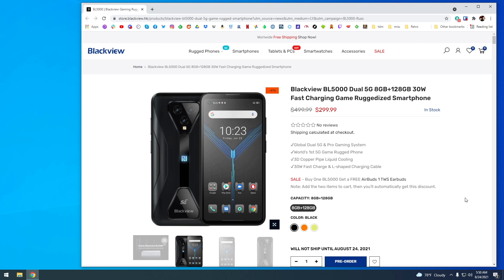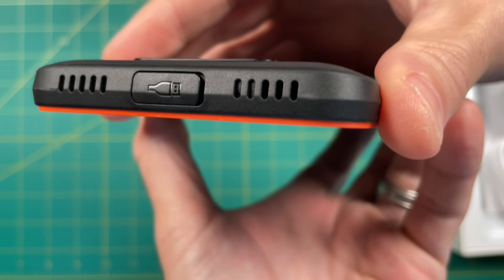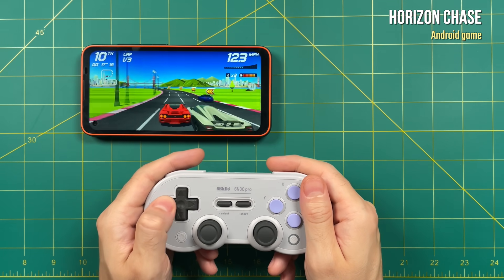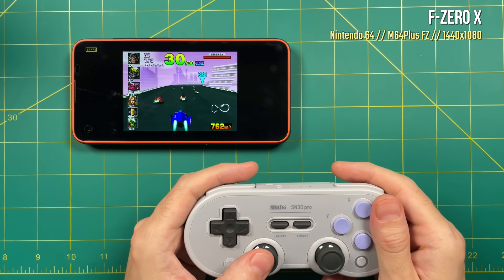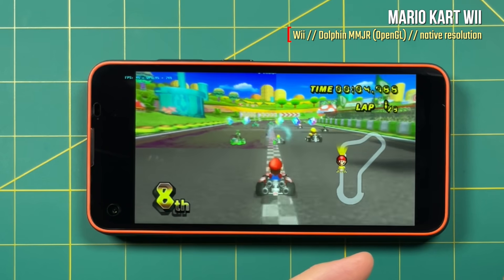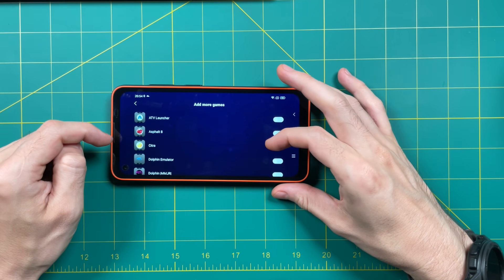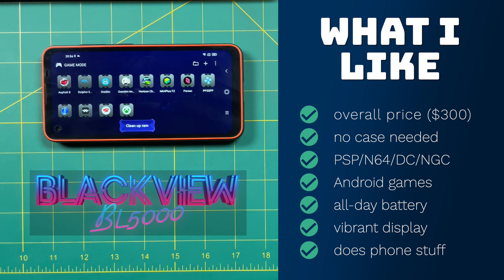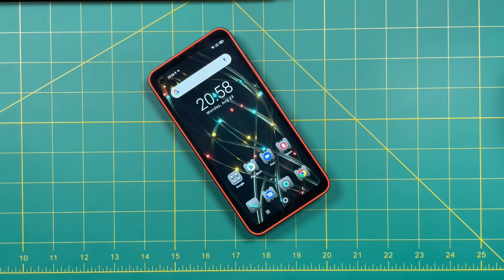Dimensity 700 chipset emulation testing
The new Blackview BL5000 is being marketed as a gaming phone.  With its Dimensity 700 chipset, let's test how it runs game emulation and whether it earns the "gaming phone" tag.

Timestamps:
00:00 introduction
01:24 pricing, unboxing, and orientation
06:21 Android and PSP
08:26 Dreamcast, N64, GameCube
11:40 RetroArch and other systems
12:47 streaming (Stadia & Parsec)
13:29 game mode and frontends
14:21 comparison with other devices
15:45 summary (likes & dislikes)
18:16 conclusion